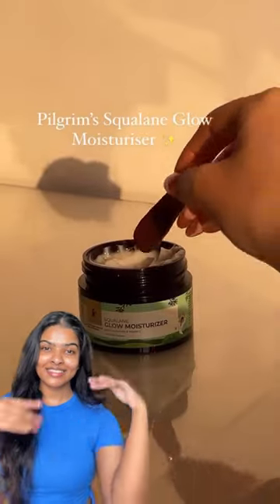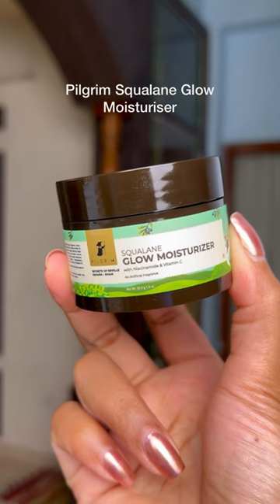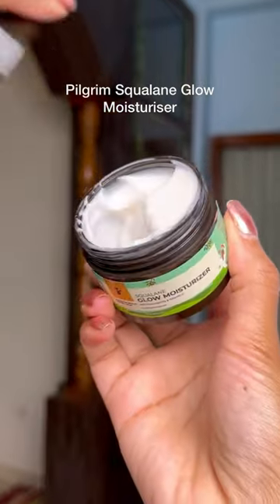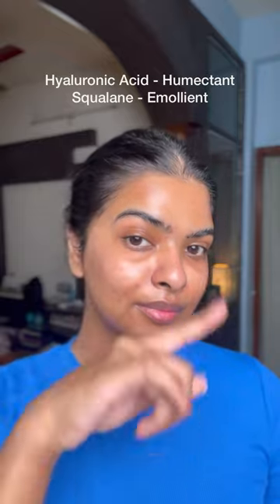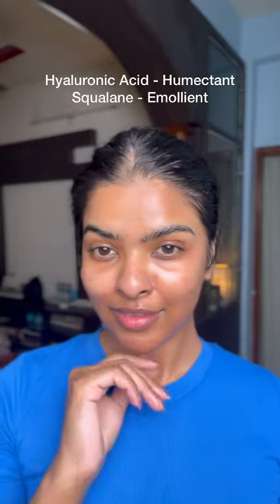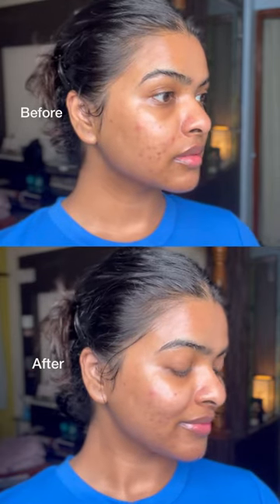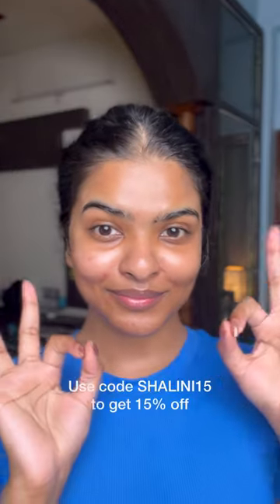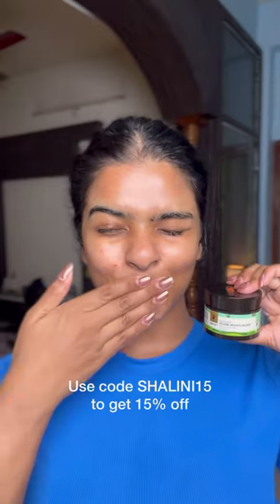*VIRAL* Glow Moisturiser | Pilgrim Glow Moisturizer Review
Pilgrim Glow Moisturizer gives me hydration + Glow, so why use an regular moisturizer?